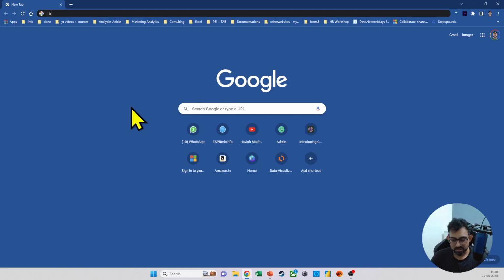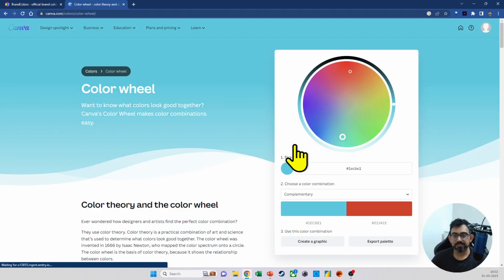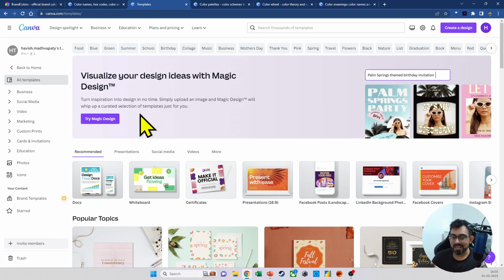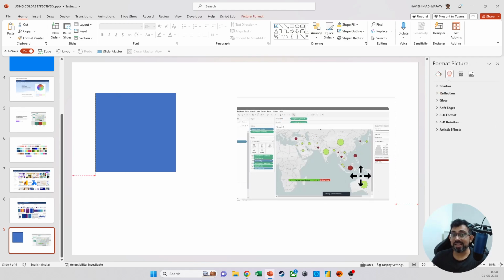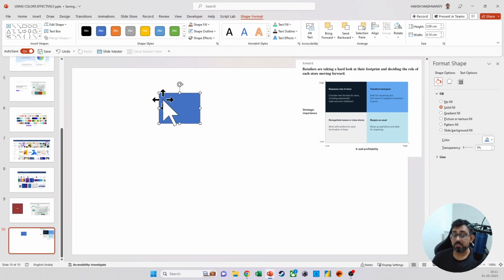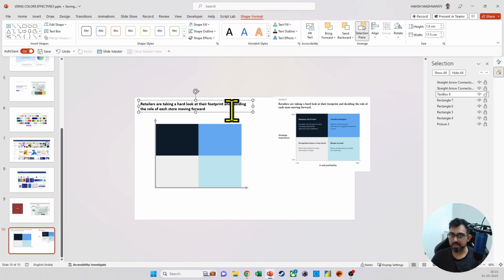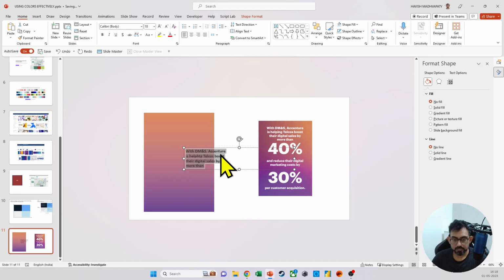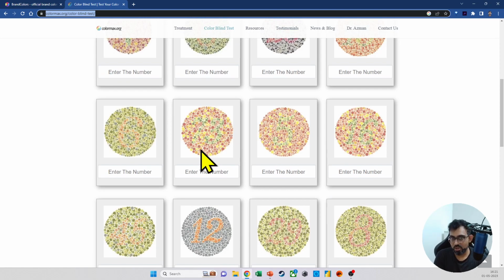USING COLORS EFFECTIVELY